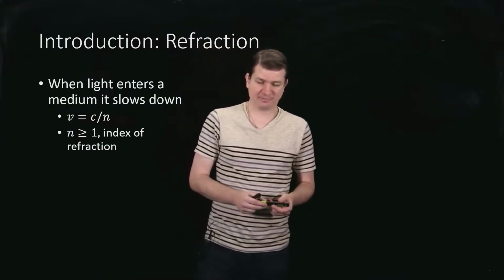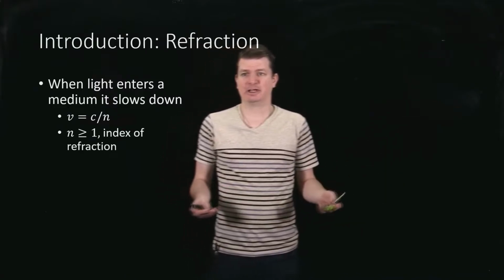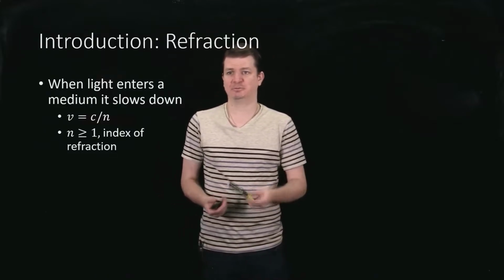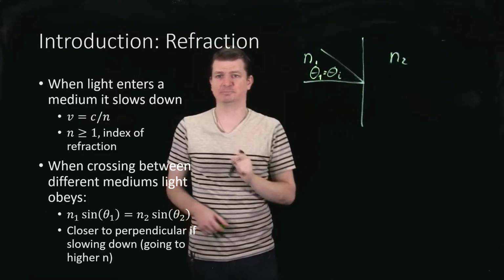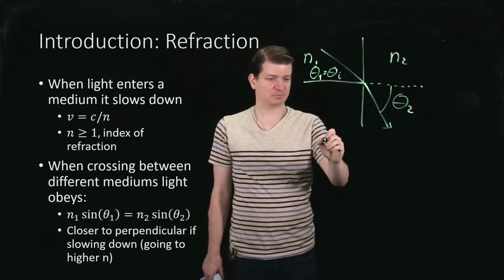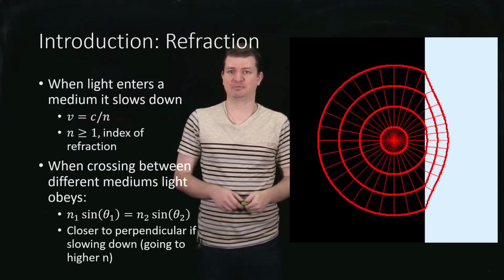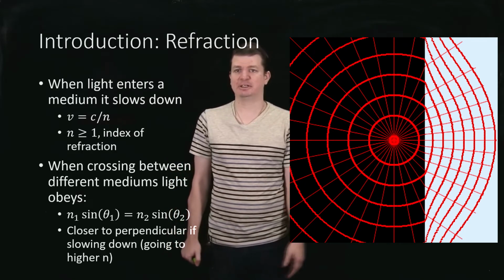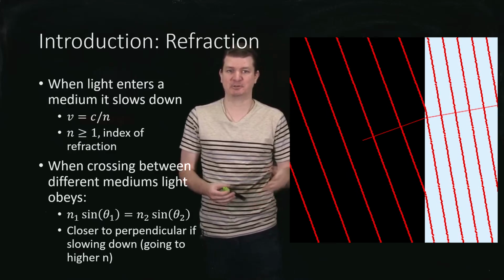Introduction: Refraction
An introductory video on refraction, describing the origin and nature of refraction as well as Snell's Law.